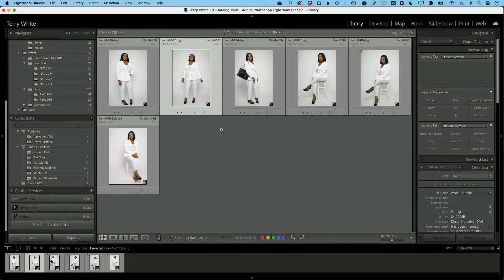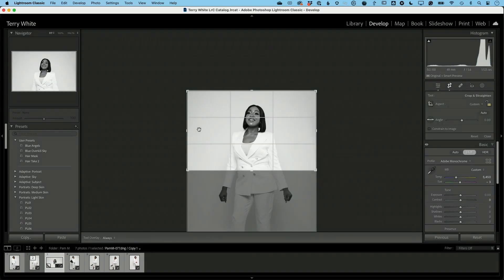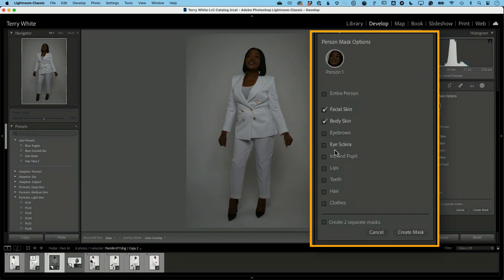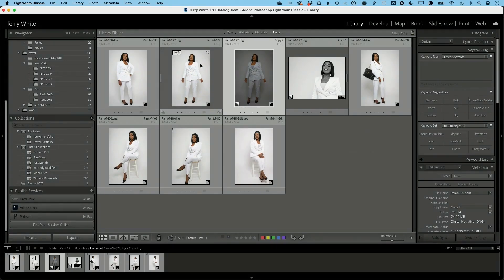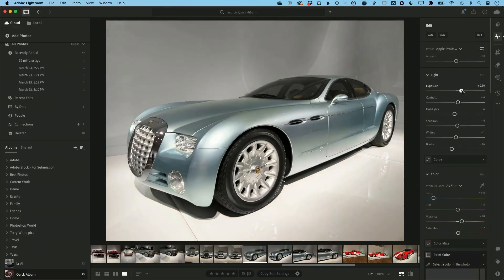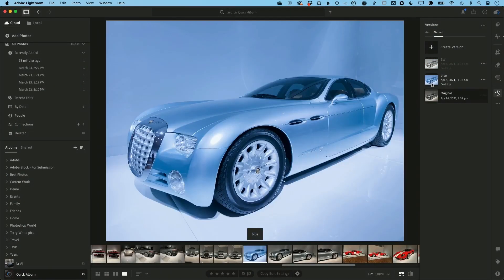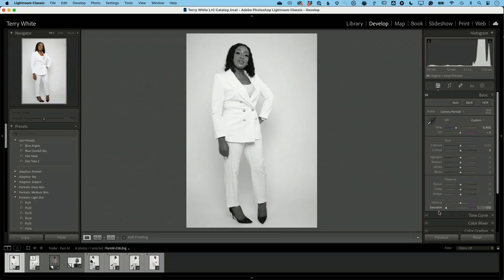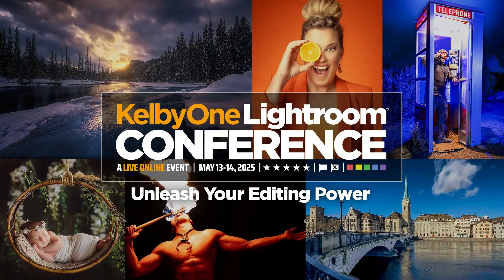Lightroom & Lightroom Classic: Comparing Virtual Copies, Versions, & Snapshots with Terry White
Confused about Virtual Copies, Versions, and Snapshots in Lightroom? You're not alone.Adobe's Terry White breaks down the differences between these tools so you can confidently choose the right one for your editing workflow. Whether you're in Lightroom Classic or the cloud-based version, you'll learn when to use each feature, how to save multiple edits, and the best way to export them. A must-watch for anyone ready to level up their Lightroom game!

Join Terry and a host of other Lightroom experts at the KelbyOne Lightroom Conference this May! Master the tools, tricks, and techniques that will transform your workflow and take your edits to the next level—live and online!